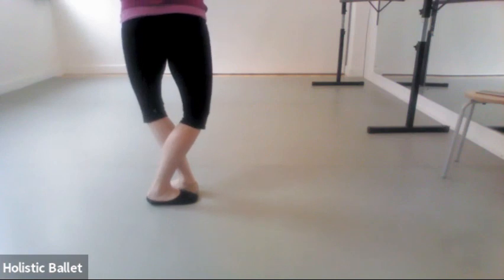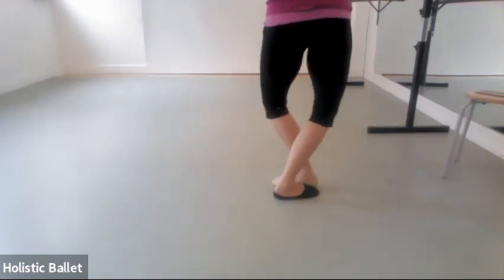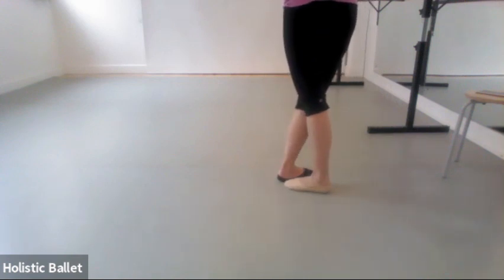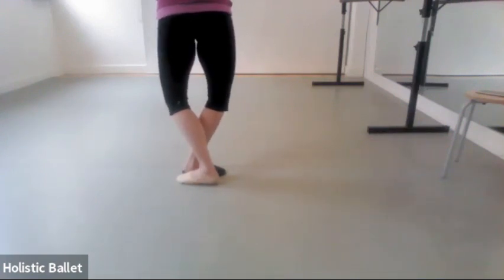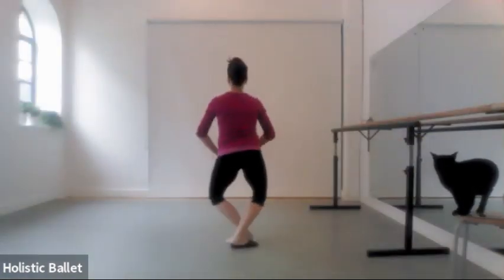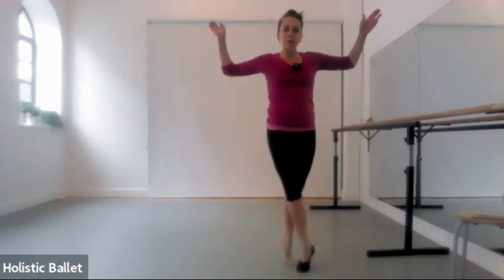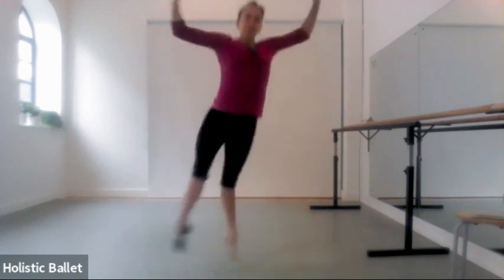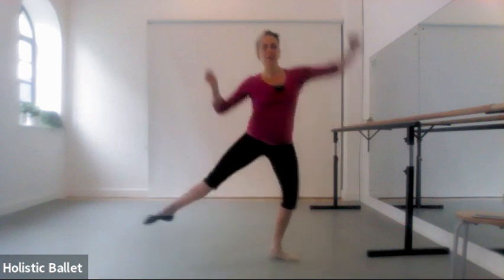How To Do Glissade-Assemblé: ballet tutorial (beginner)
Here's an example of my online class teaching glissade-assemblé.